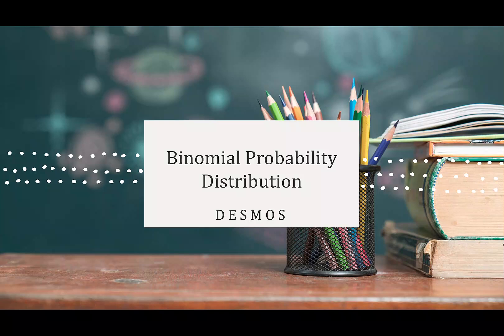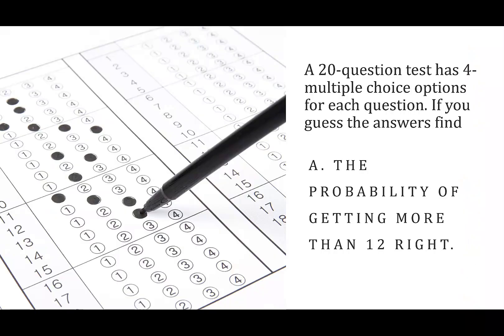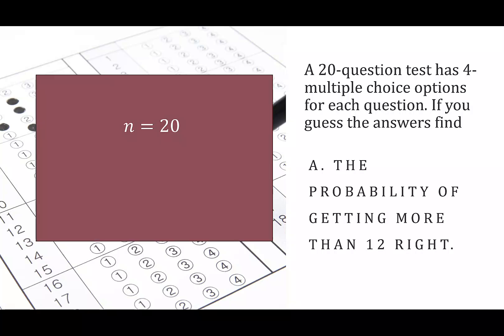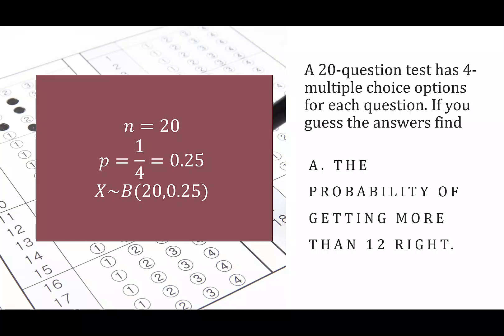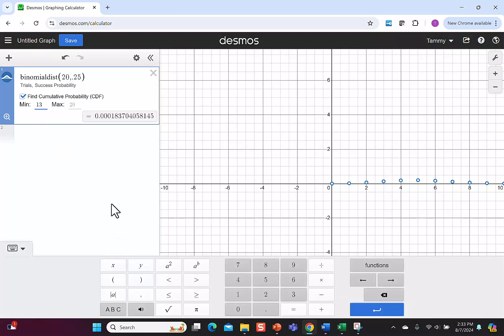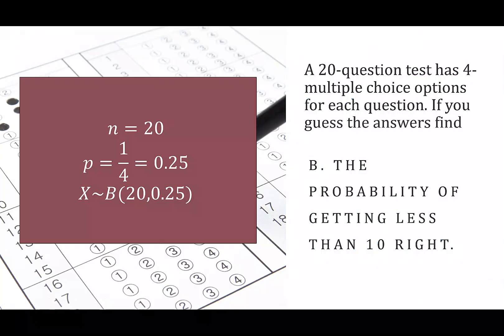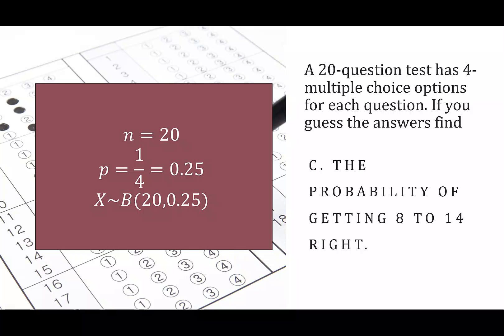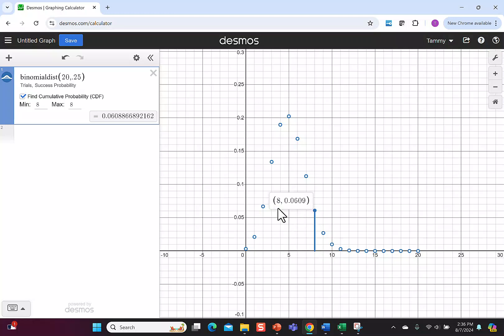Binomial Probability Distribution with Desmos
This video covers finding the probability for an event that follows a binomial probability distributions. I'll cover how to put the values into Desmos then show a case involving less than, greater than, and between 2 values.